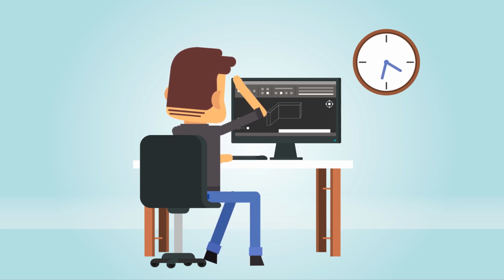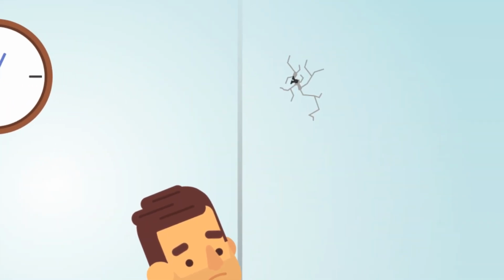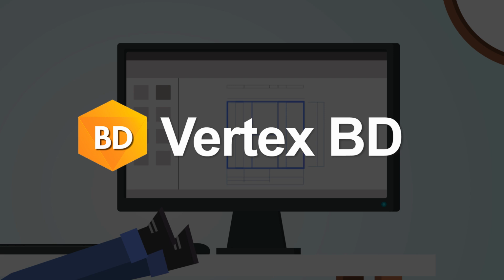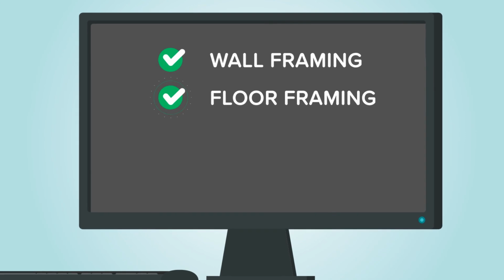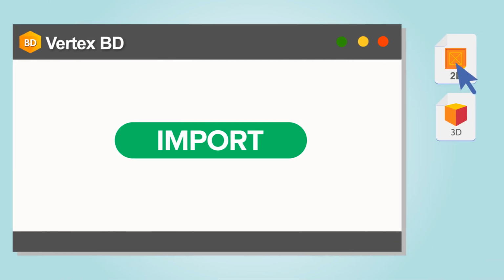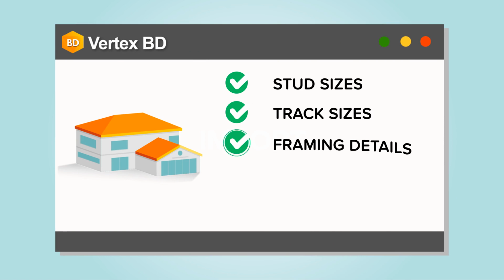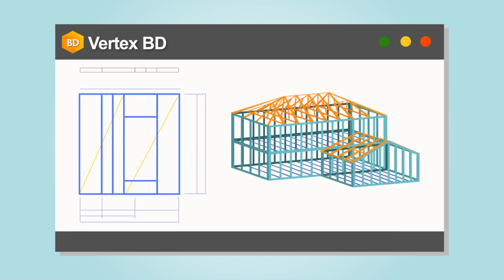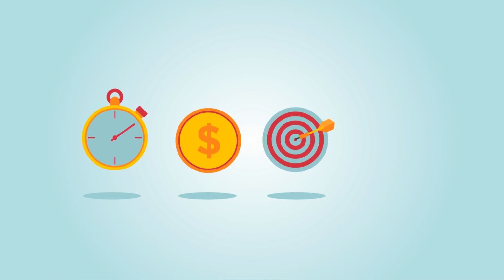Vertex BD for Steel and Wood Framing Explained in 80 Seconds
Vertex BD is a BIM software for wood and cold-formed steel framing that automates your design and manufacturing processes. It can cut your detailing time in half, while also saving you time, money, and materials on the jobsite.